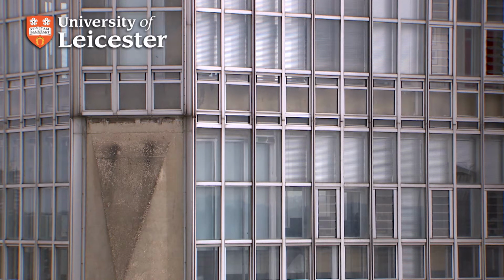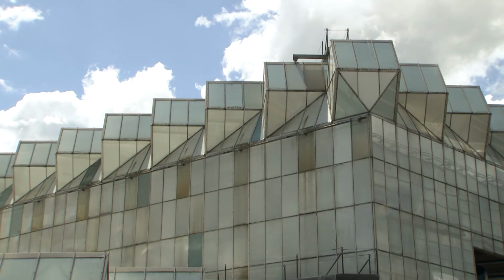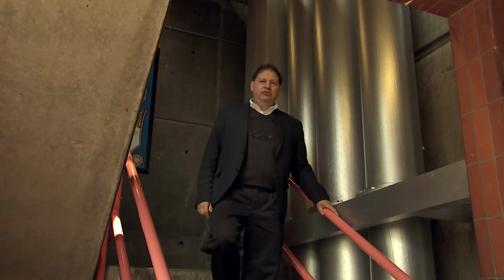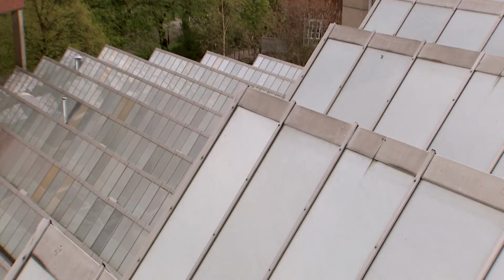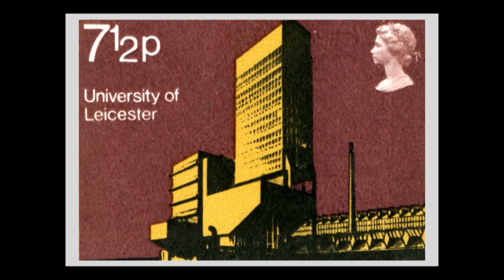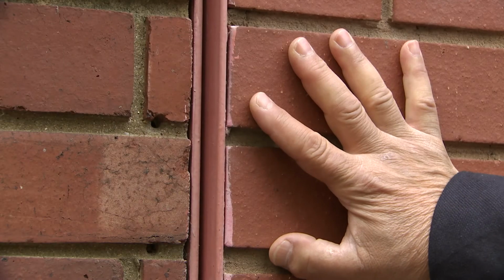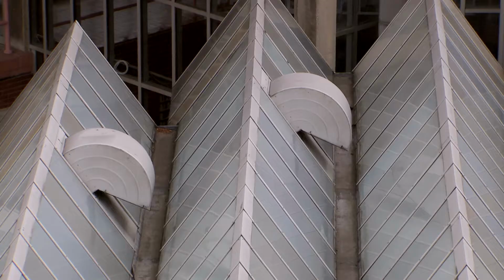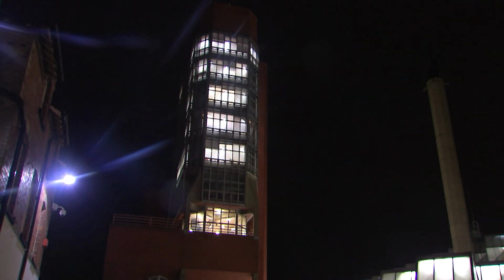University of Leicester's Engineering Building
The Engineering Building at the University of Leicester is considered one of the 20th Century’s most import buildings. Designed in 1957 by Architects James Stirling and James Gowan. It burst onto the architectural scene as Britain was coming out of post war austerity, and was greeted by architects and cultural commentators as something unique and radical. Its importance continues to grow as the history of recent architecture shows how many architects fell under its influence.

In this film architect Alan Berman tell us how this building was designed by engineers, for engineers, and talks about the functionality of the building. He also tells us why the roof is designed the way it is, and talks to us about the legacy of the building.

Credit for Stamp:
Royal Mail Group Ltd

Supplied by University of Leicester Special Collections - ULA/IMA/5/2

This film was produced by External Relations, University of Leicester.

Filmed & Edited by Hayley Evans
Sound by Carl Vivian